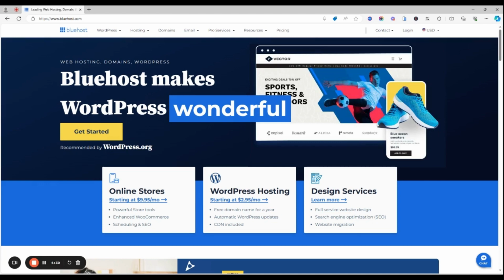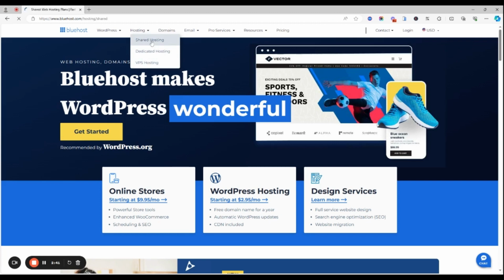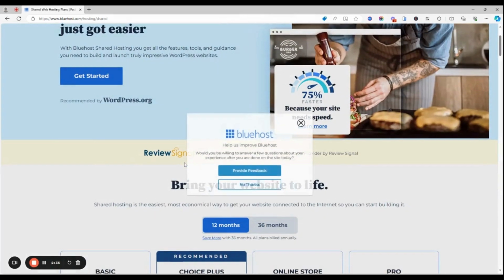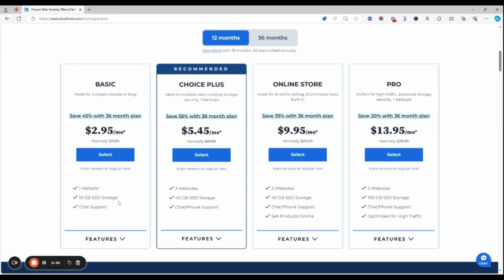What is BlueHost? | Why & How to Use BlueHost Web Hosting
In this video, let me share with you what actually is BlueHost and why you would need them for starting a website on the internet.